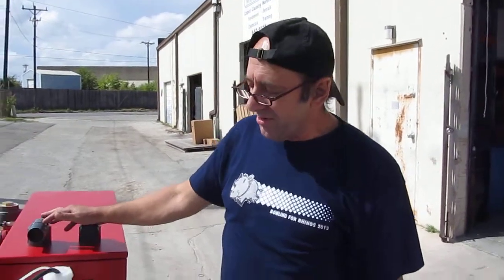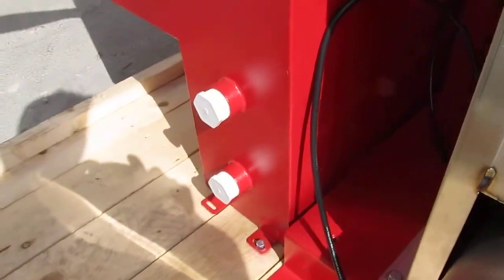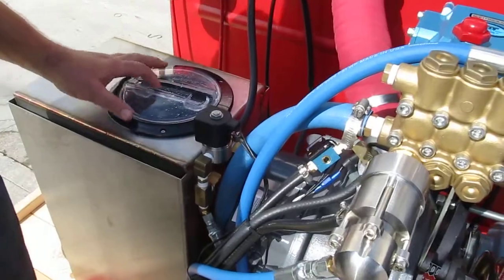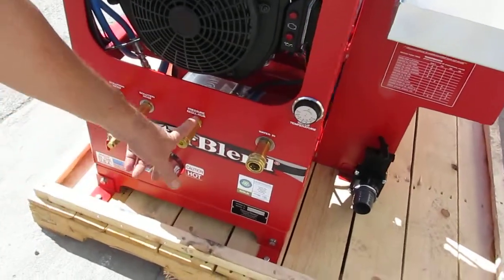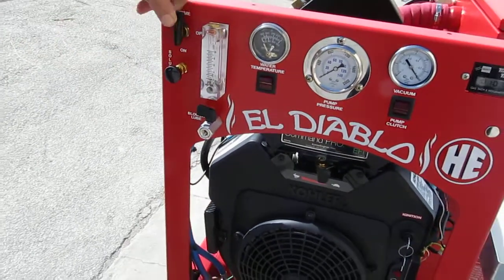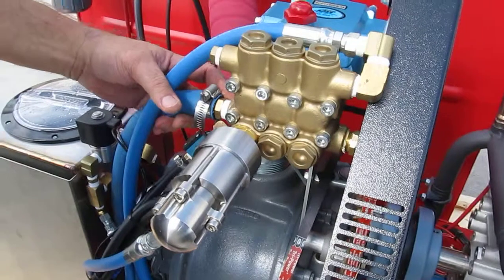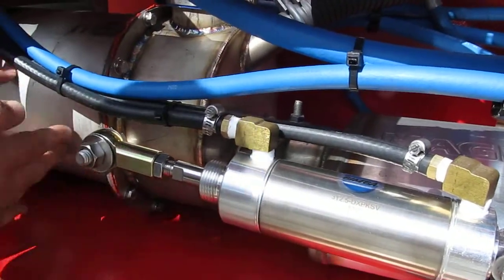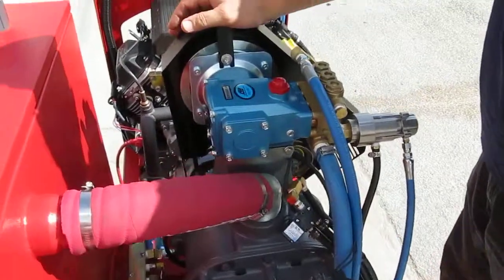El Diablo HE Truckmount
Masterblend El Diablo HE Truckmount is super easy to service, with lots of heat and safety
Dual wand capable,